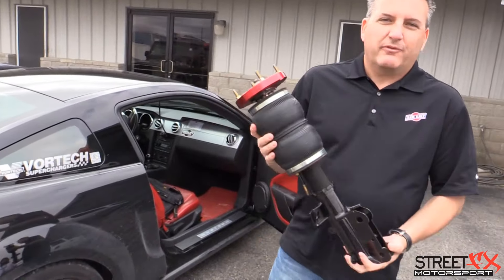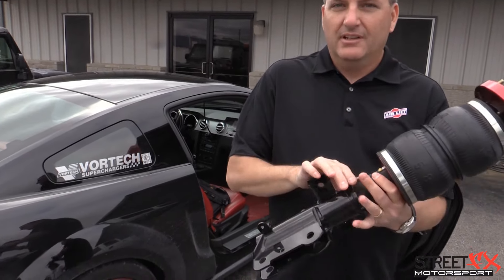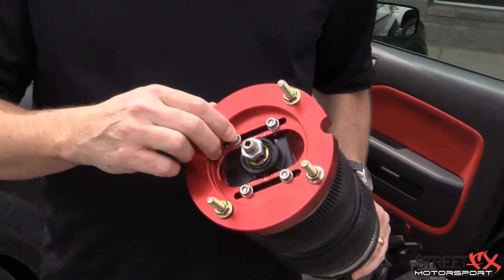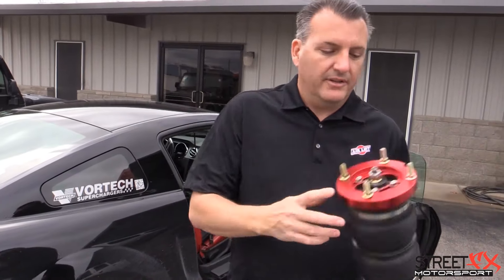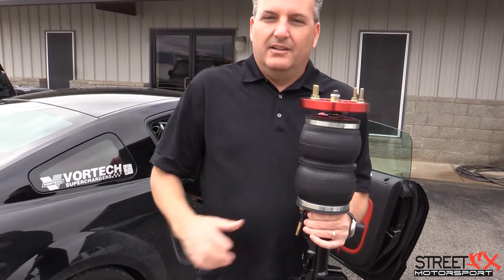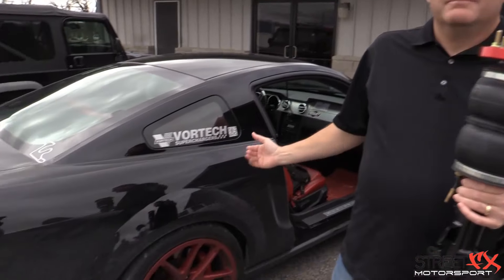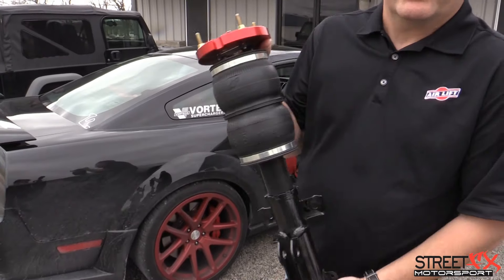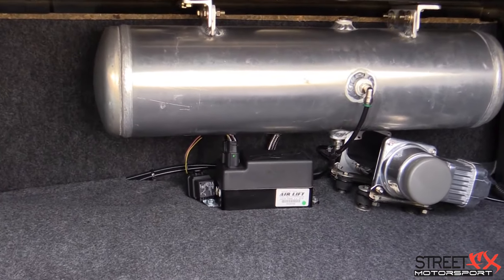Airlift Suspension Demonstration Video - StreetFX.com.au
Video by Jordan Barr for StreetFX Australia